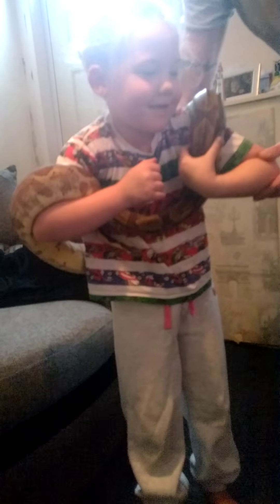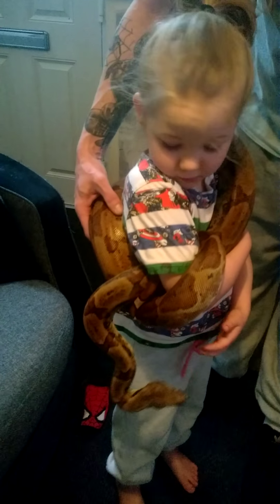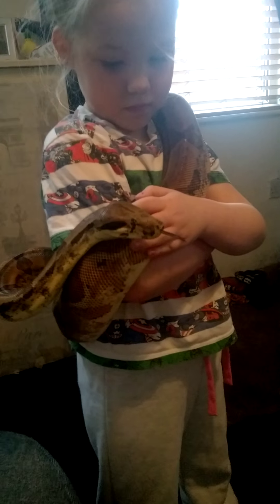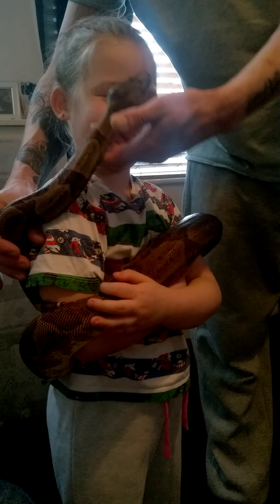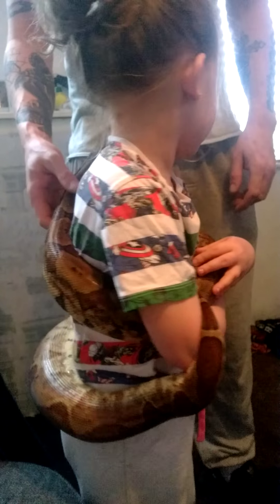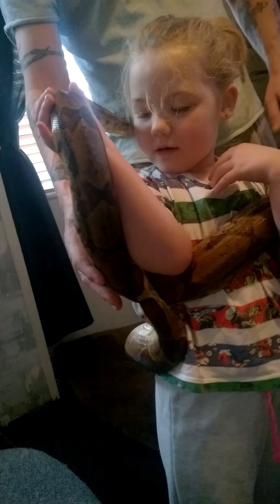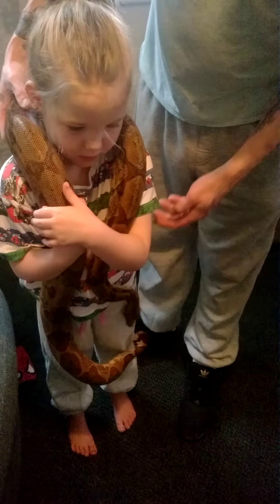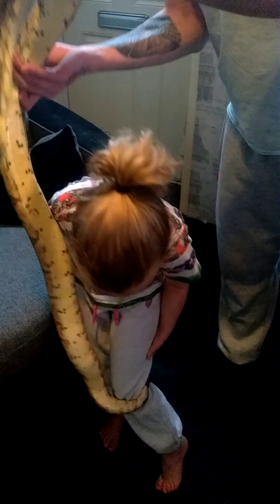5year old girl with 7ft boa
Jasmyn holding her 7ft Nicaraguan hypo boa penny.